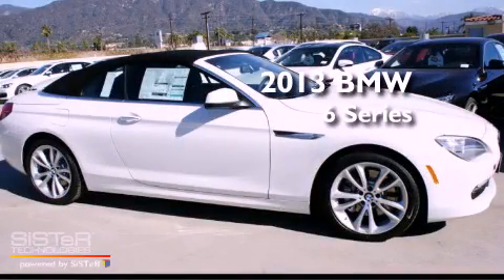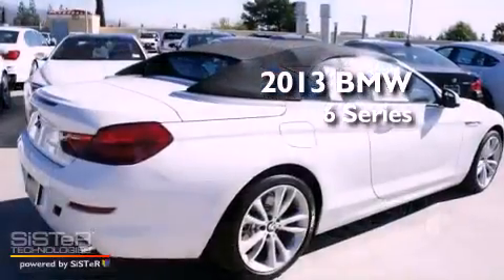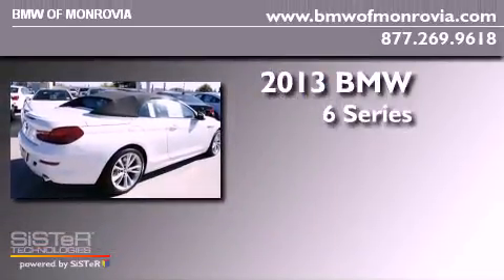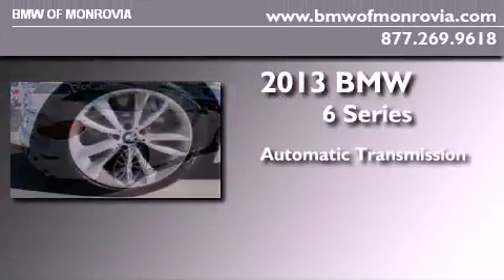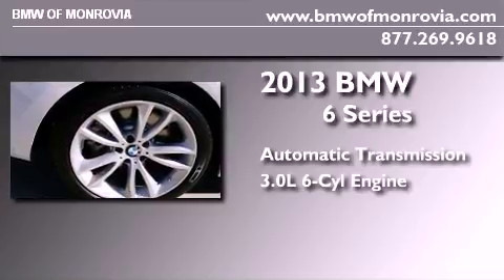2013 BMW 6 Series Monrovia CA 91016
Year : 2013
 Make : BMW
 Model : 6 Series
 Engine : 3.0L I-6 cyl
 Trans . : Automatic

 Miles : 6

 2013 BMW 6 Series Monrovia CA